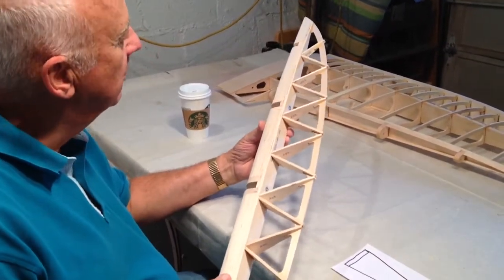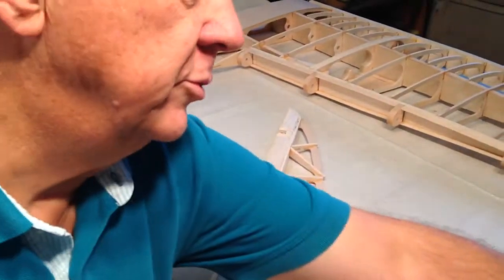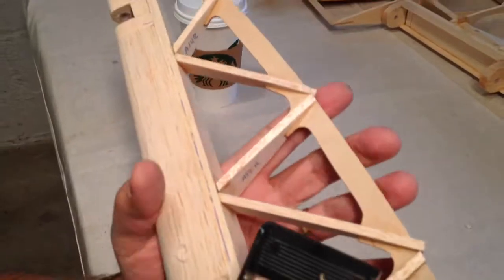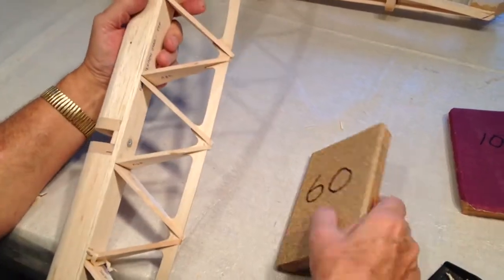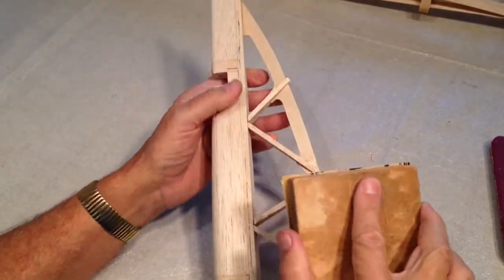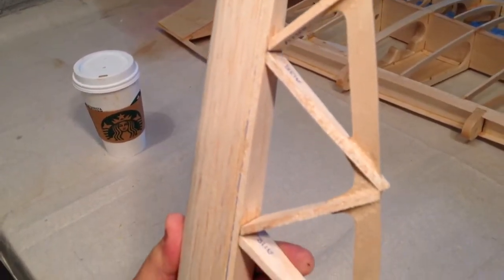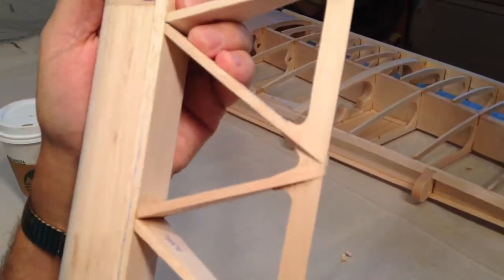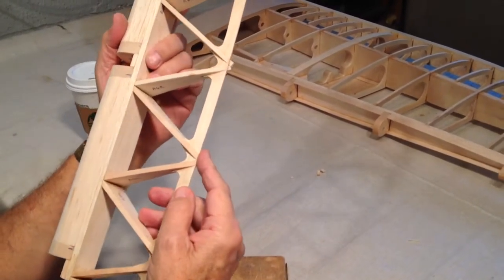Wing Aileron Shaping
Riley Model B, Series 8, Wing Construction